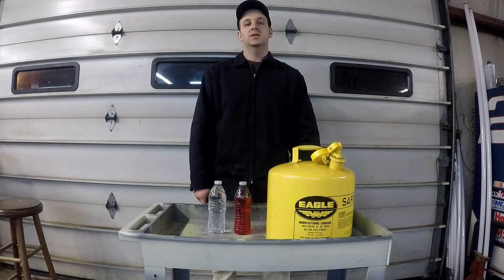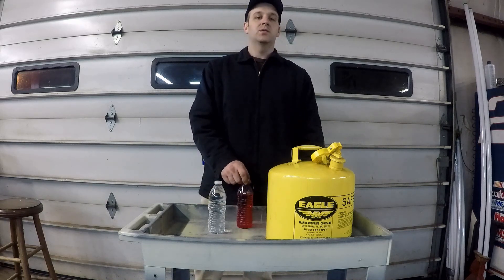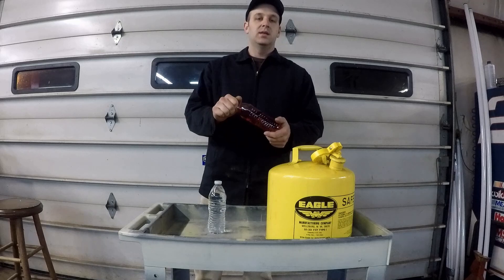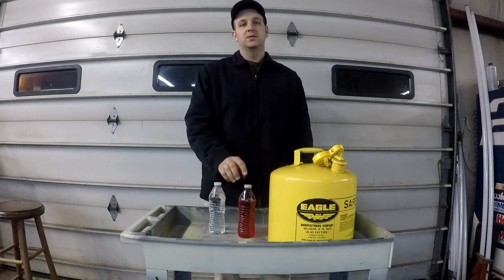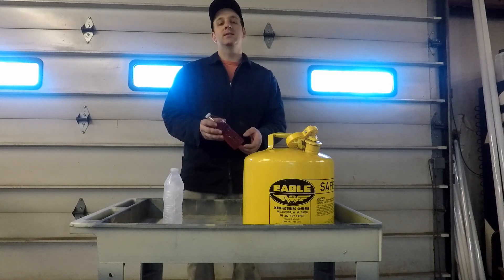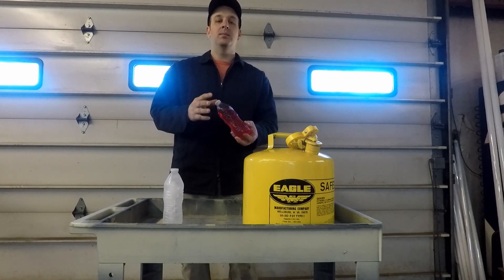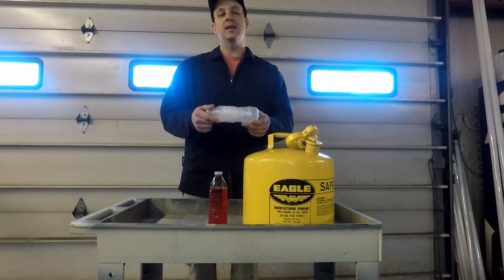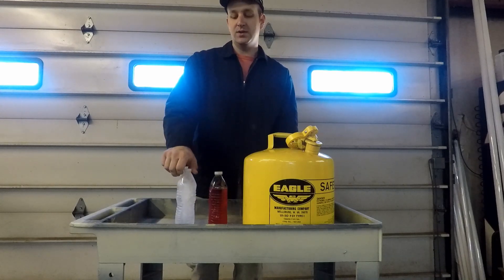Will Summer Blend Diesel Gel When it is 2°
I set out a bottle of summer blend diesel fuel in 2 degree weather to see how bad it would gel. I had not treated the fuel with an antigel.